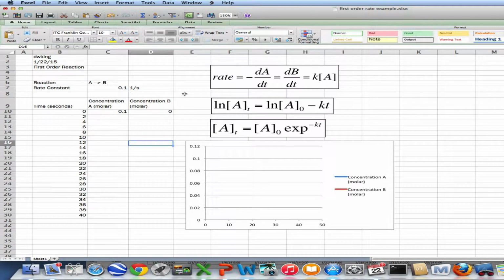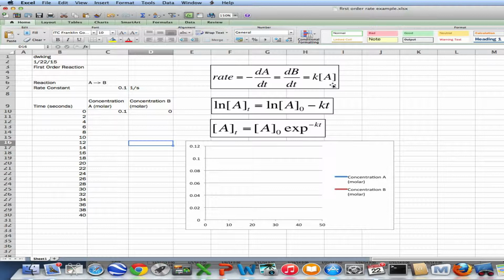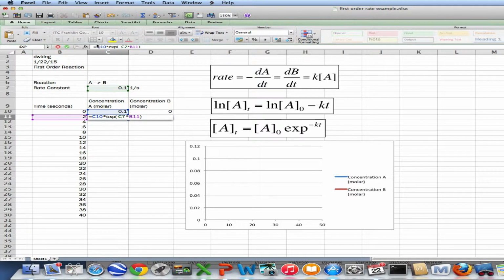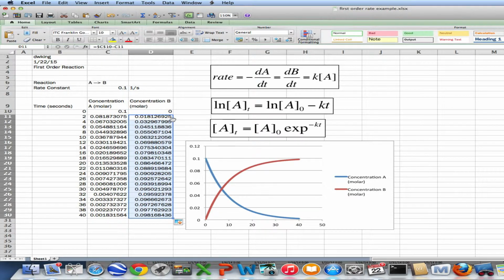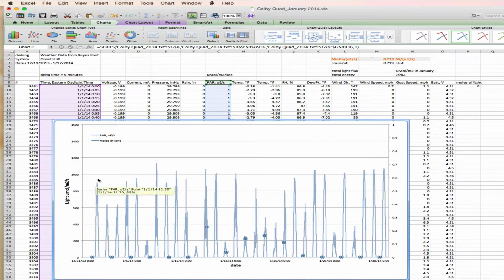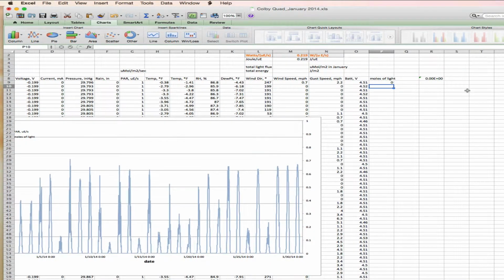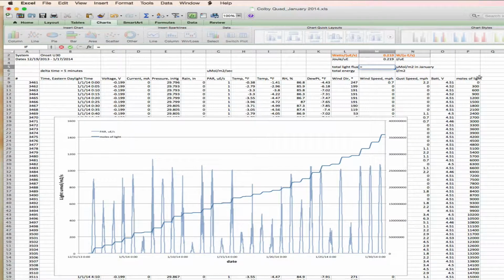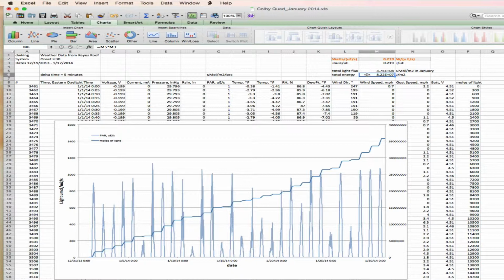Exact and Numerical Integration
Examples of different integration techniques for laboratory and field data